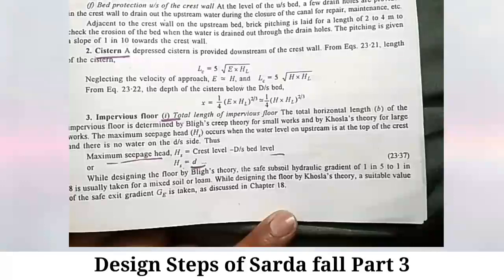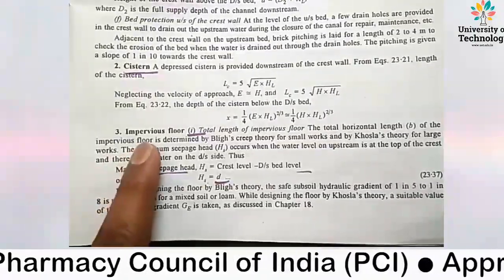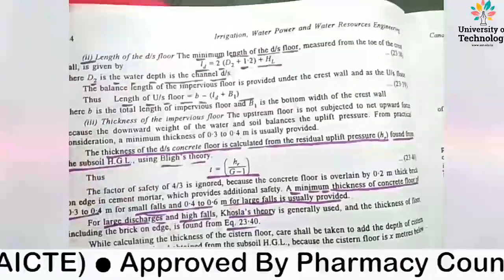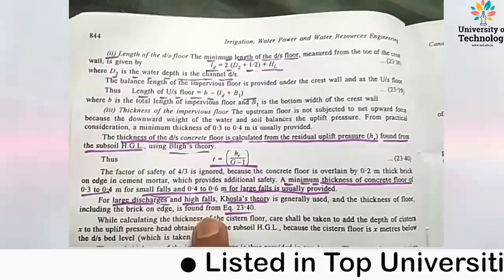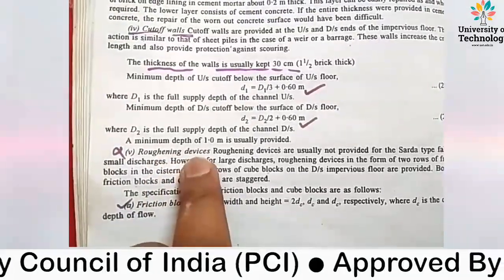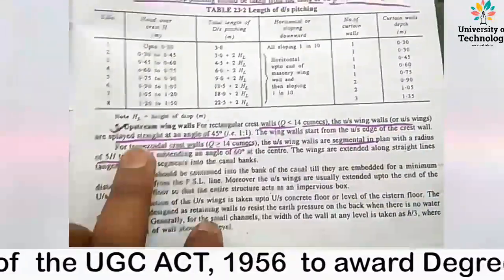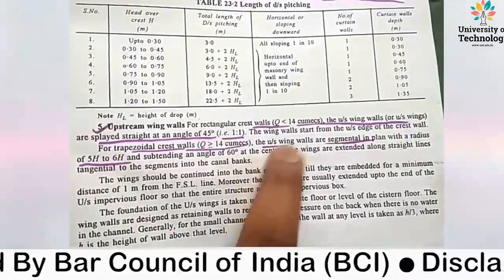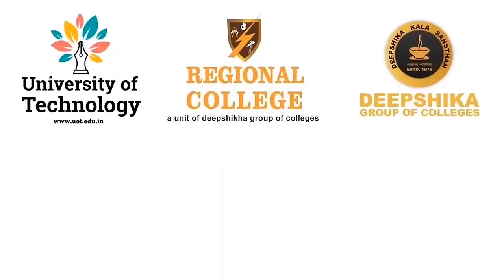Design Steps of Sarda fall Part 3 | Online Education | Learn Online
The Video Lecture on  " Design Steps of Sarda fall Part 3"
(Water Resources Engineering-II | Civil Engineering) is delivered by Mahendra Saini- Academic Staff of Deepshikha Kala Sansthan.